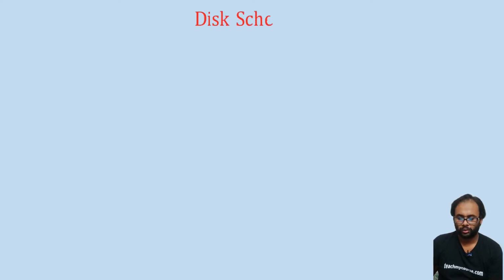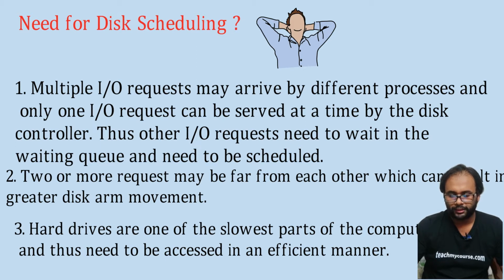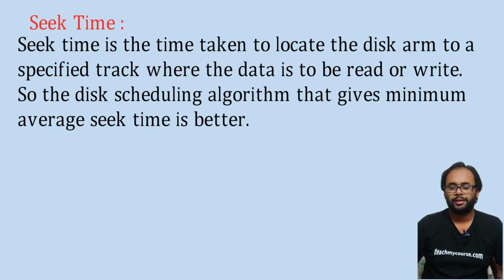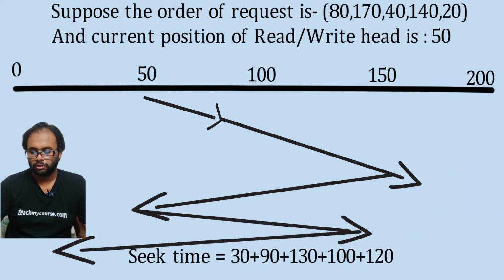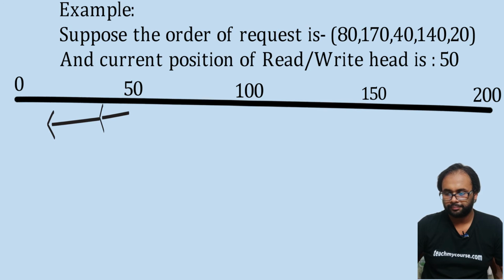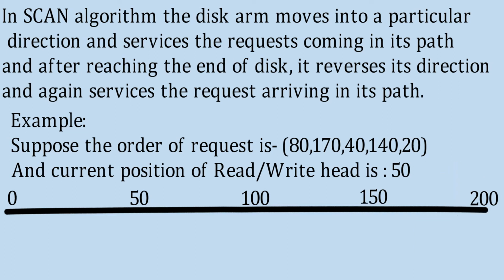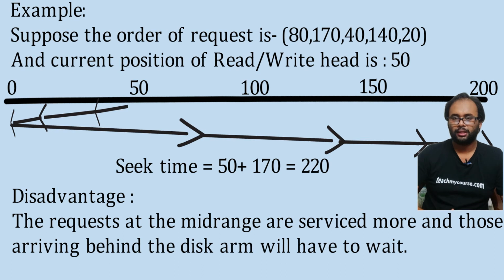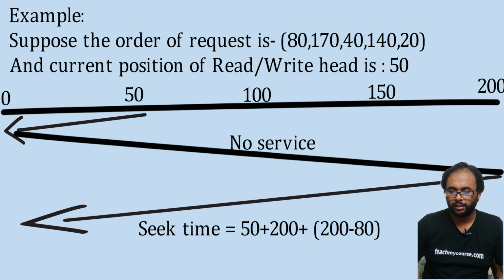what is disk scheduling and its algorithms ?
Here we will learn what is disk scheduling and disk scheduling algorithms.